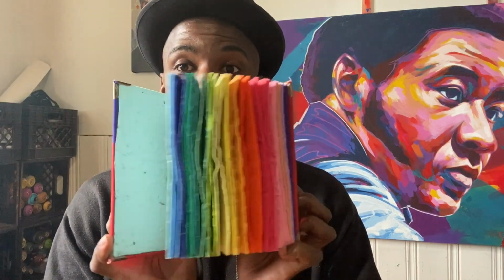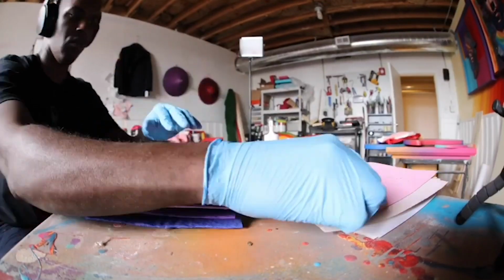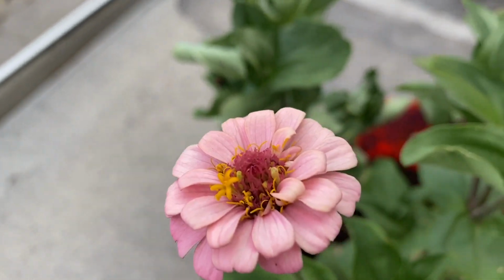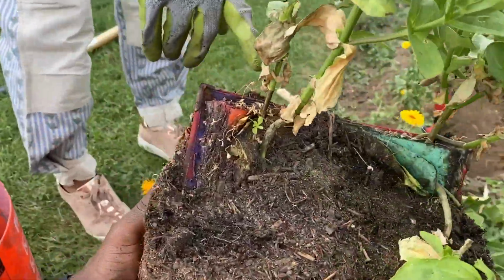I Planted a Book Made of Seeded Paper and it Grew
In this video, I planted a book made a seeded paper. It was originally an art piece for my previous art exhibit. I worked on embedding thought and intentions into the materials and process. By planting the book I simultaneously destroy it while I let it Live. This is an interesting concept that I enjoyed seen come to fruition. I used a time-lapse camera made for construction to document everything. It grew over the course of two months.